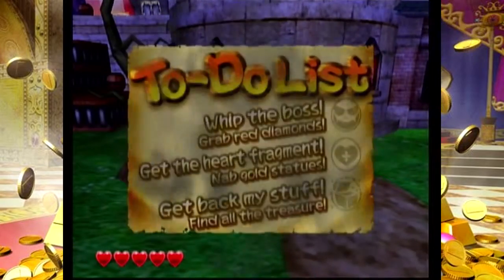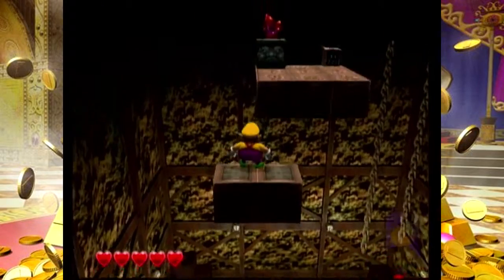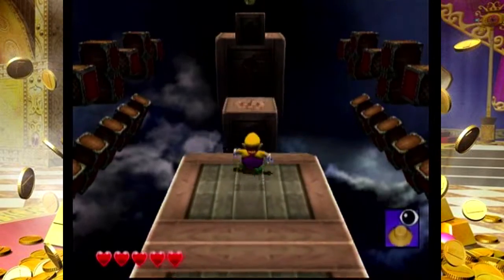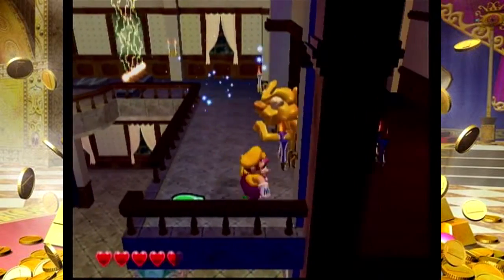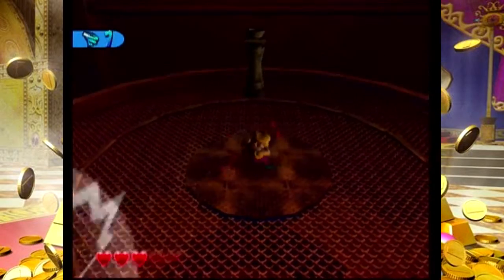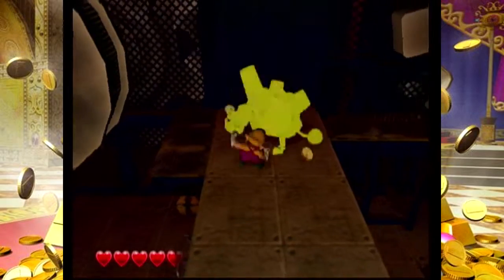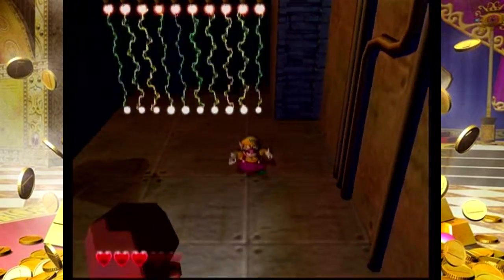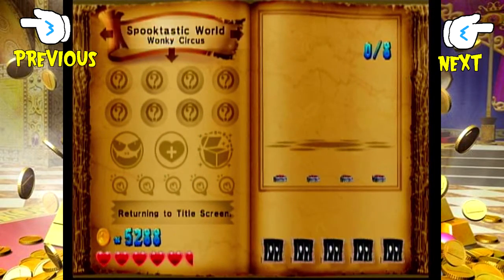Wario World - Episode 4: Horror Manor [100%]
Things are getting pretty spooky.

If you don't want to miss a video, consider following!

Hi there! If you're reading this, you opened the description. Good job! My name is ValkoorMoonblood; that's first name Valkoor, last name Moonblood. People usually just call me Valkoor or Valk though. I bet you're one of those people! Which means you know that I do gameplay commentaries, more commonly referred to as Let's Plays. If you enjoy what goes on around here, stick around!